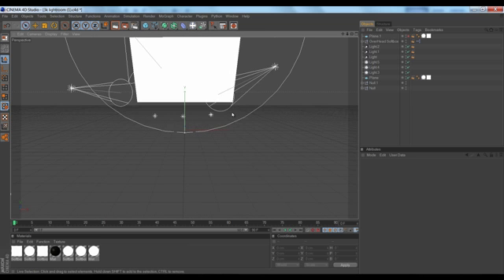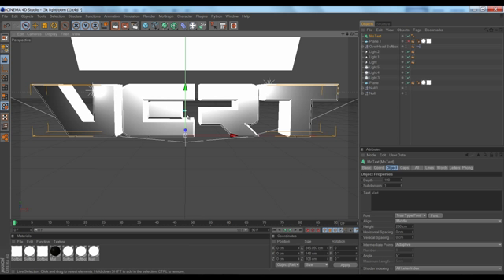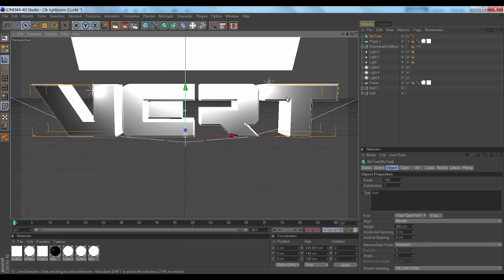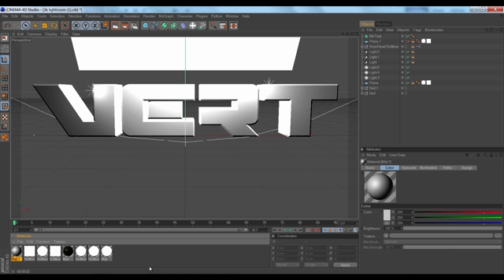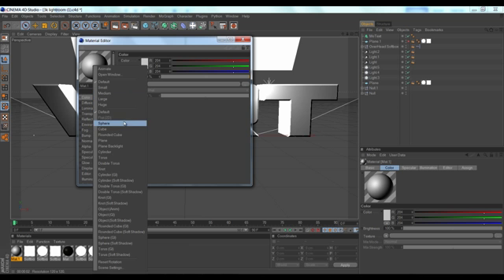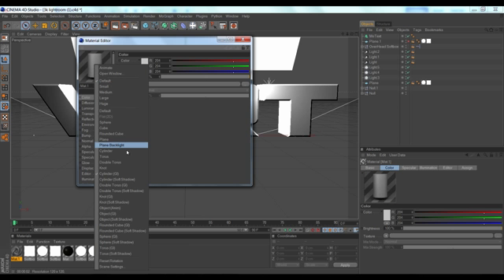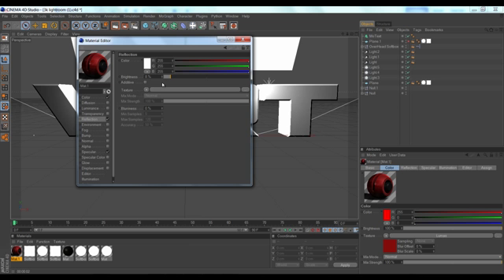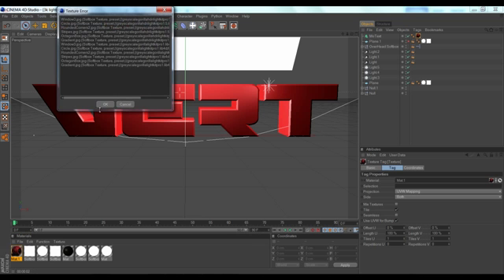VeRT Studios | Tutorial | Different Materials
Hey everyone just a simple tutorial for everyone go off of!
Hope it helps everyone out.